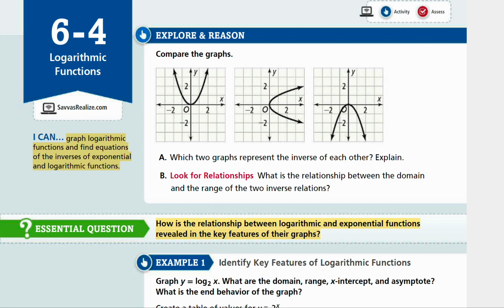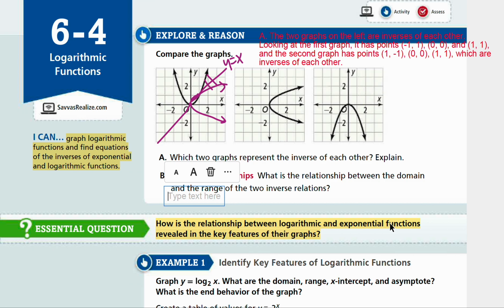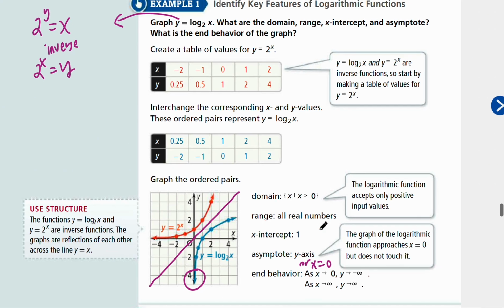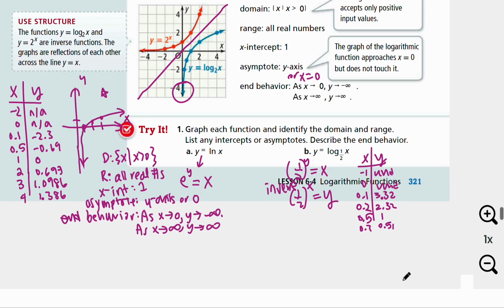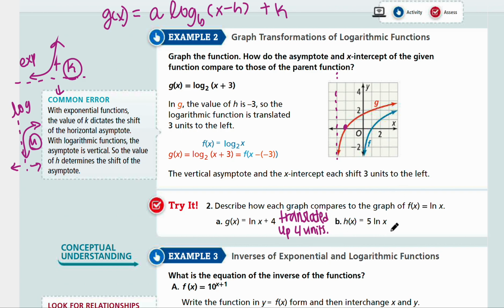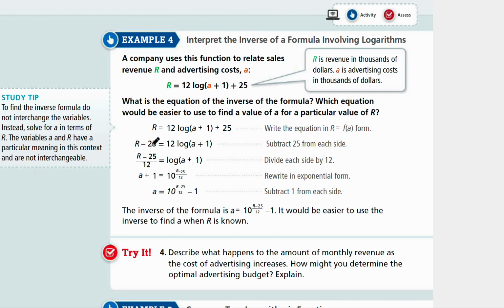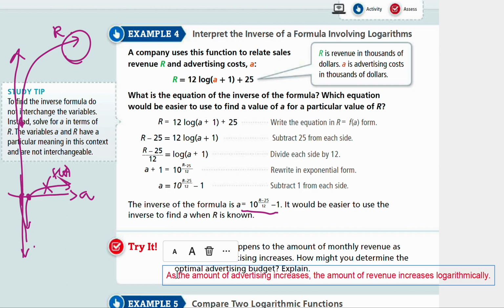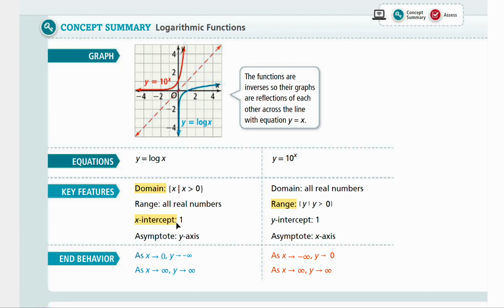EnVision Algebra 2 Lesson 6-4: Logarithmic Functions - Explore & Reason, Examples 1-5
🦋 Topic 6: Exponential and Logarithmic Functions
• How do you use exponential and logarithmic functions to model situations and solve problems?

🦋 Lesson objective
• By the end of this lesson, you will be able to graph logarithmic functions and find equations of the inverses of exponential and logarithmic functions.

🦋 In Explore & Reason, we will explore the graphs of inverse functions.
🦋 In Example 1, we will Identify Key Features of Logarithmic Functions.
🦋 In Example 2, we will Graph Transformations of Logarithmic Functions.
🦋 In Example 3, we will explore the Inverses of Exponential and Logarithmic Functions.
🦋 In Example 4, we will EInterpret the Inverse of a Formula Involving Logarithms.
🦋 In Example 5, we will Compare Two Logarithmic Functions.